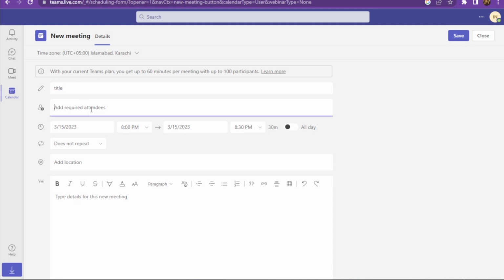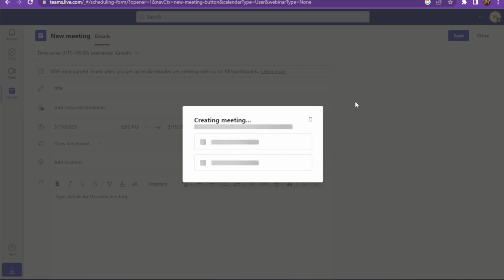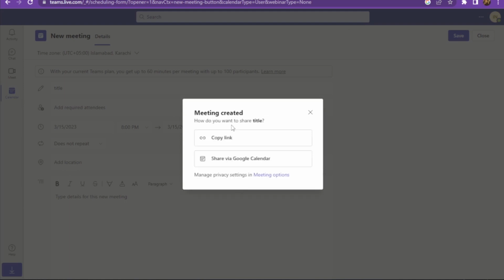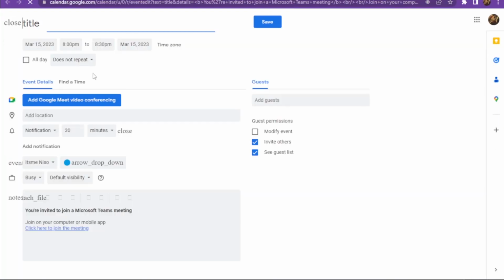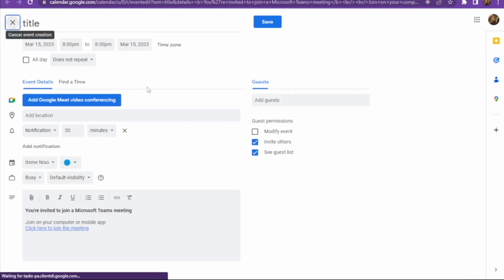How To Set Microsoft Teams Status To Always Available (2023)